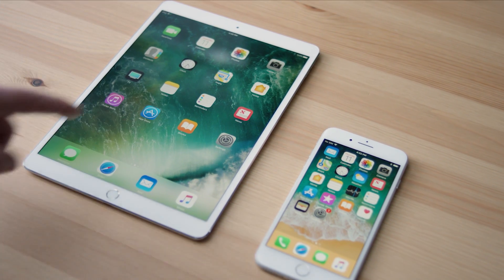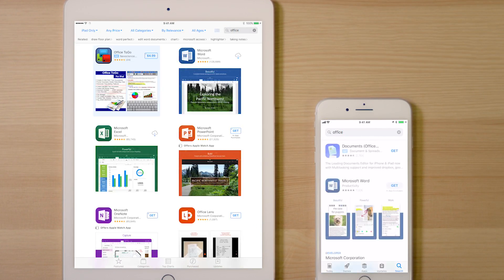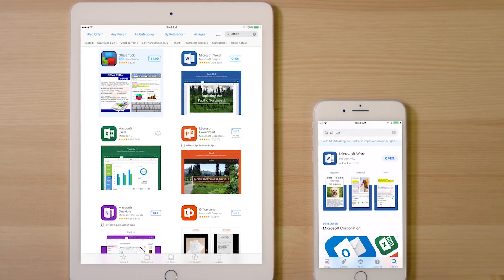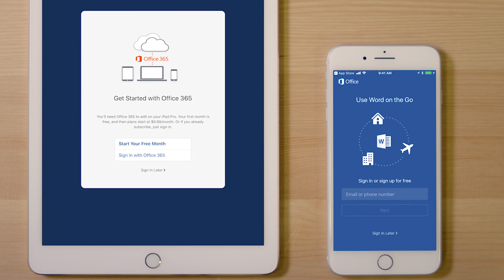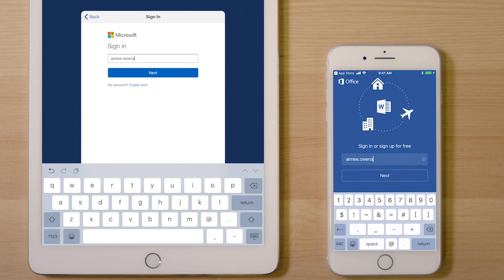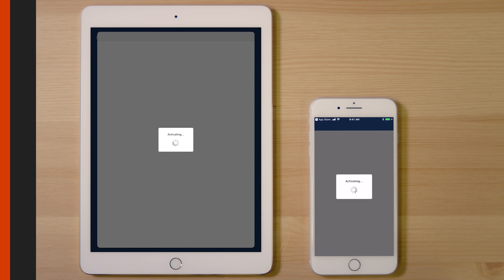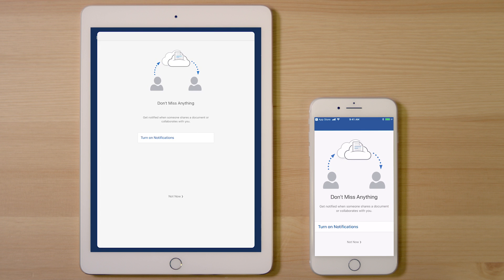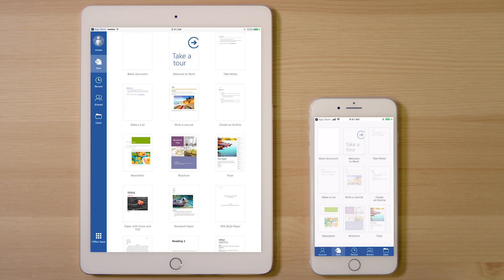How do I install Office 365 on my iPad or iPhone?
Ready to move seamlessly between your devices? We'll help you install Office 365 on your iPad or iPhone. Let's get started!